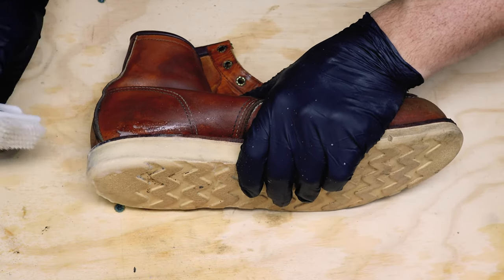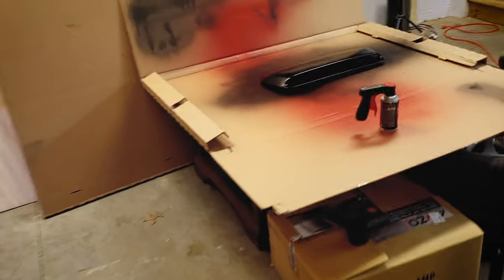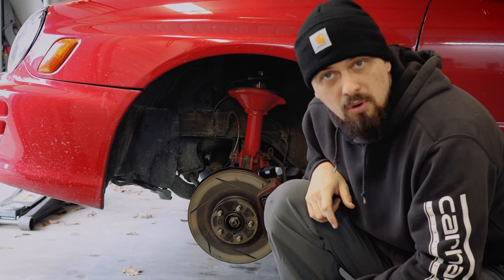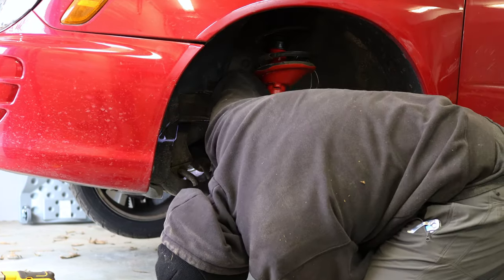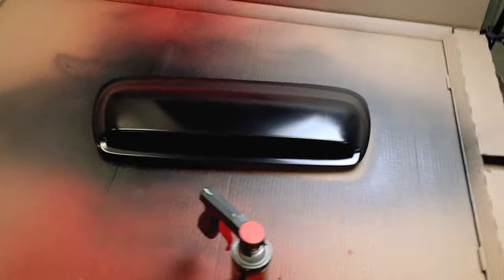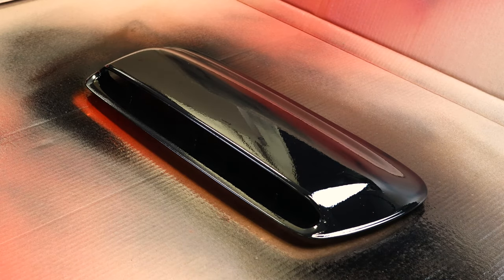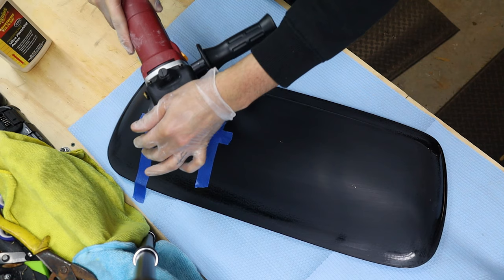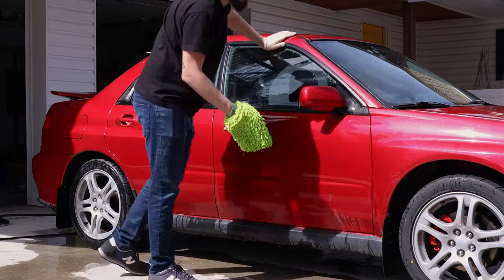2002 Subaru WRX autocross project - Painting a scoop with spray paint - Ep 8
I just bought a 2002 Subaru Impreza WRX for my new track car! I'll be autocrossing and tracking it, but first I have to figure out everything that's wrong with it and fix it up. In this video, I paint the hood scoop, replace an axle, replace the brake calipers, and clean it up!

What I used to paint the scoop:

Sanding paper
Black paint
Clear coat
Compounding liquid
Polishing liquid